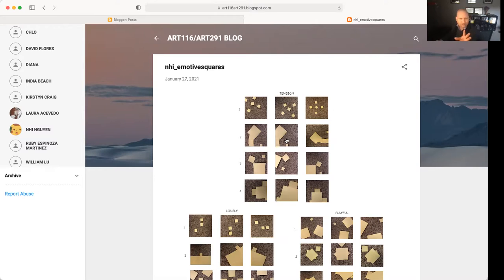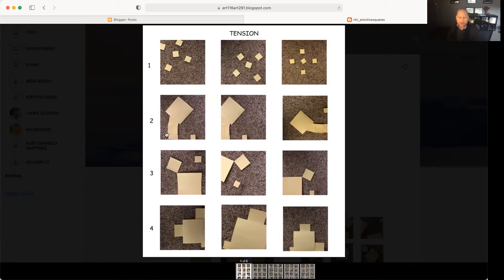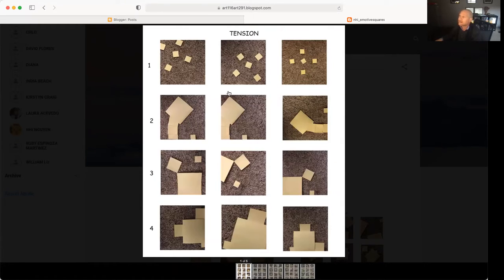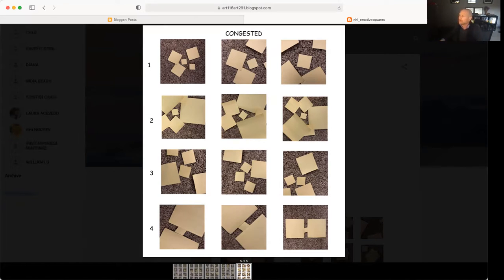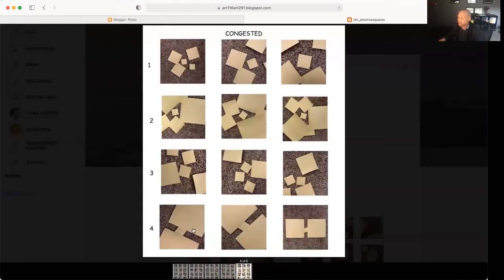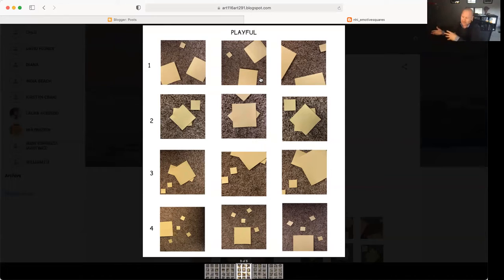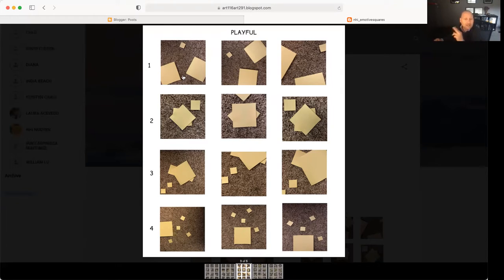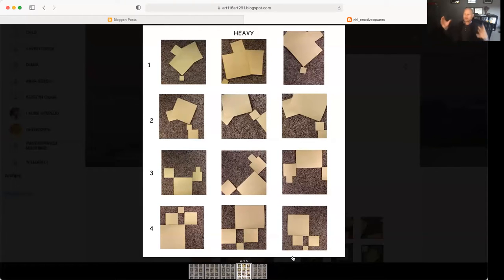N nguyen emotive squares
emotive squares feefback